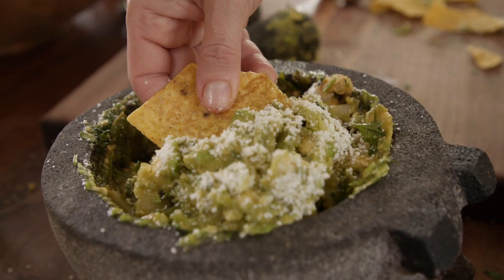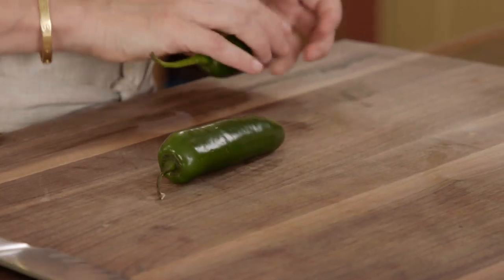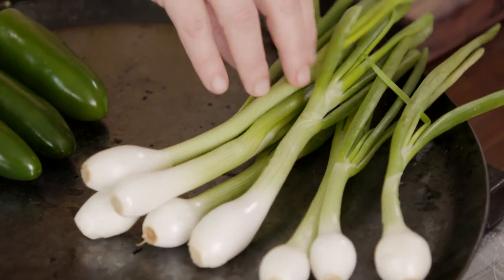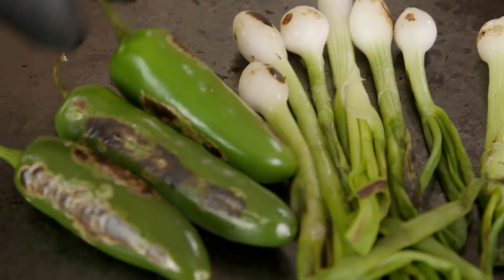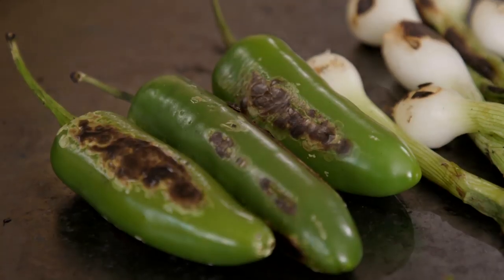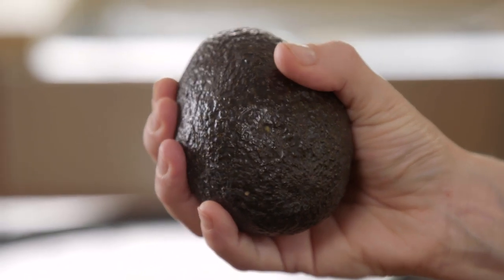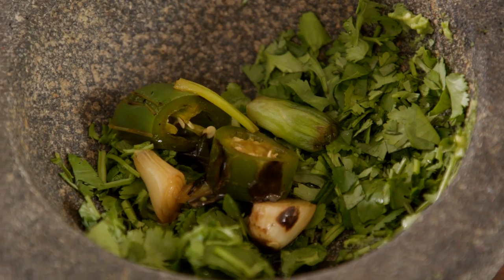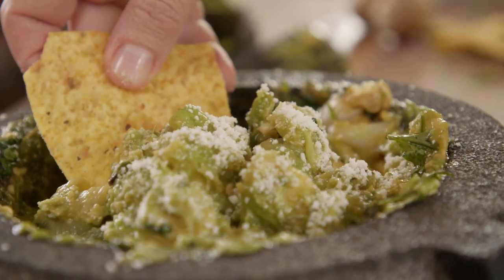Pati Jinich - Must Make! Guacamole con Chiles Toreados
Pati makes a super easy and YUM guacamole with chiles toreados. You just need jalapeños, a few scallions or green onions, soy sauce, lime juice, ripe Mexican avocados, and some cilantro, if you want.